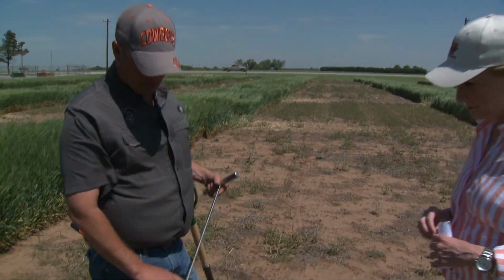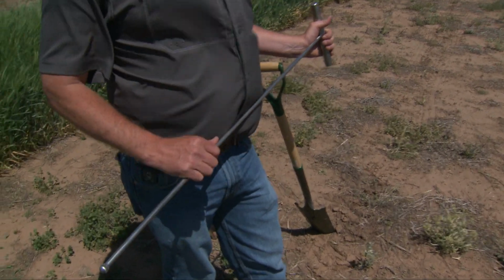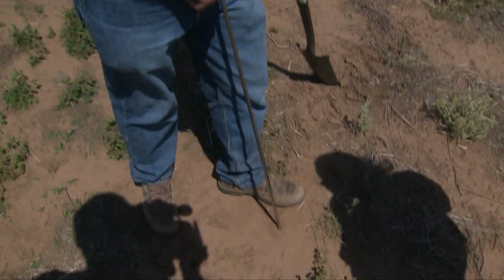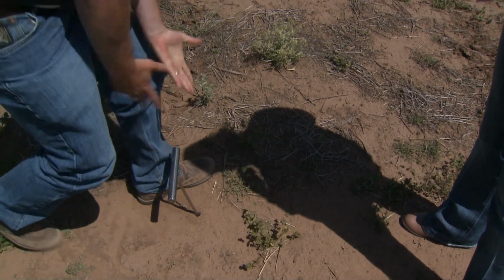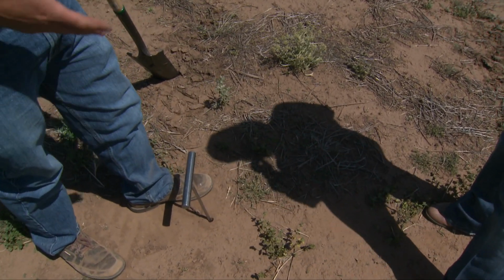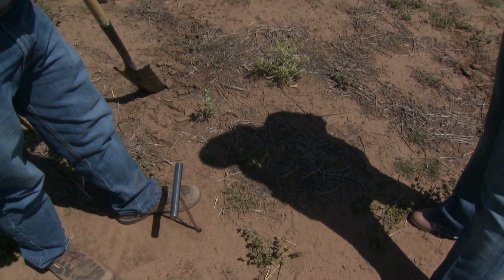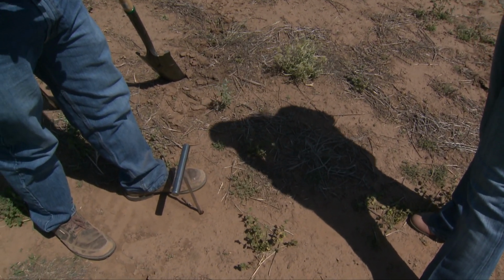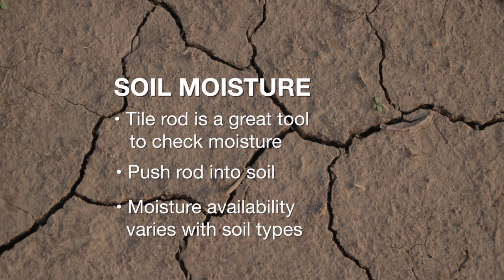Retaining soil moisture (5/19/18)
Jason Warren demonstrates how soil can store moisture for future crop use.